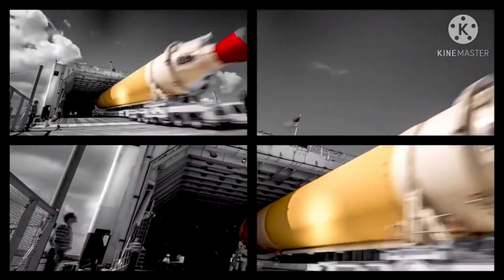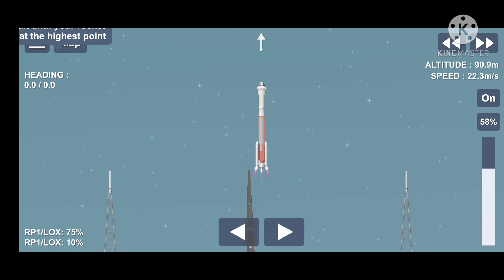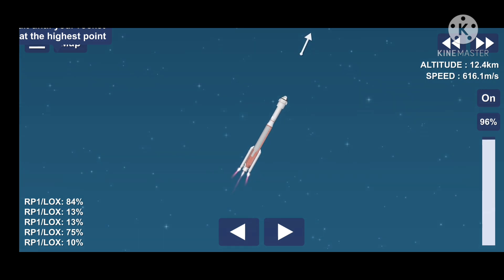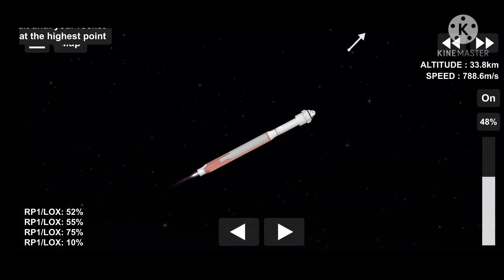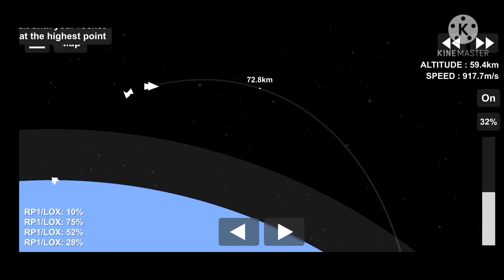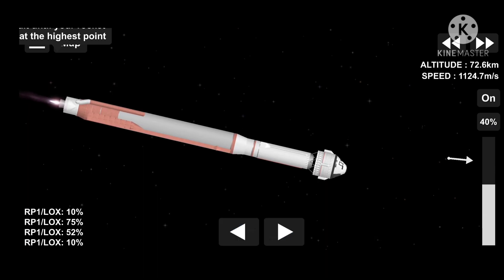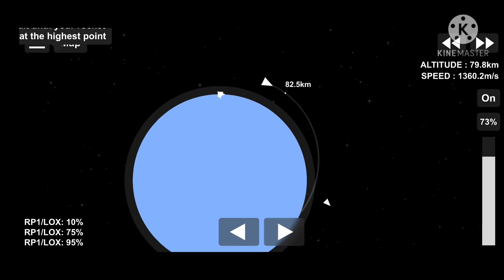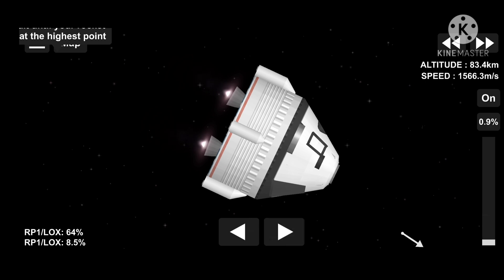Atlas V N22 OFT-1 | SFS 1.5.1.3 | SFS ULA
The Boeing Starliner Orbital Flight Test was the first orbital mission of the CST-100 Starliner spacecraft, conducted by Boeing as part of NASA's Commercial Crew Program.

The mission was successfully launched on 20 December 2019 at 11:36:43 UTC or 06:36:43 AM EST, however an issue with the spacecraft's Mission Elapsed Time (MET) clock occurred 31 minutes into flight.